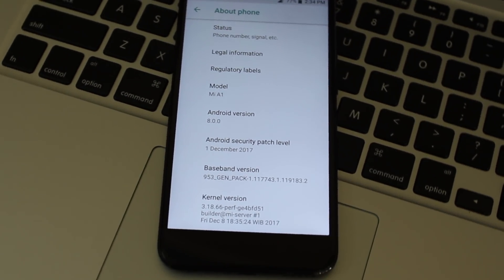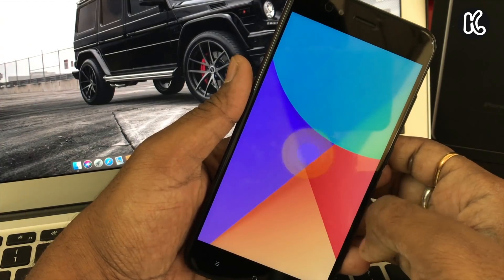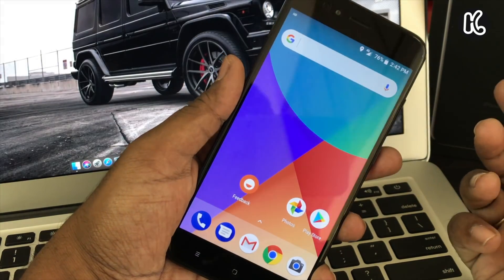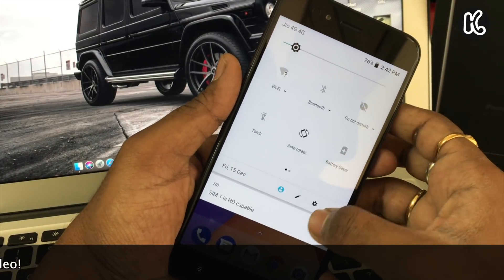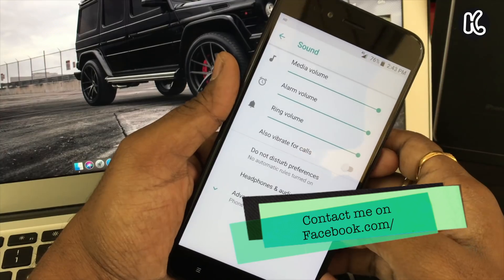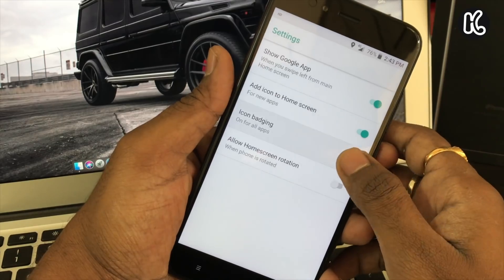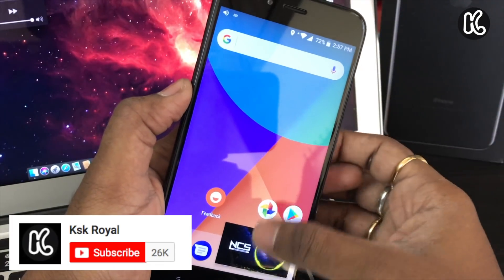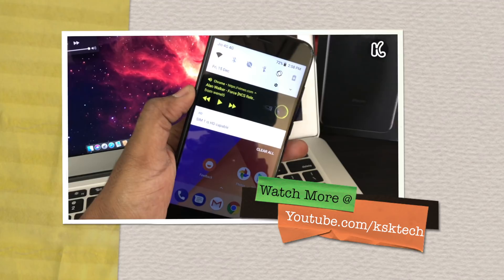Xiaomi Mi A1- Android 8.0 Oreo Quick Look || What’s New ?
Xioami released android Oreo 8.0 for beta testers. This is quick look of xiaomi Mi A1 running Android 8.0 Oreo.

Android 8.0 brings some of the cool features to the Mi A1 which includes picture in picture, autofill passwords, redesigned Notification Center  and setting page, etc. With Mi A1 running  android 8.0 Oreo xiaomi has included headphones & audio effect support which let you to configure your headphones.

The video will show you quick look and overview of android 8.0 running on xiaomi mi a1.

YouTube.com/ksktech